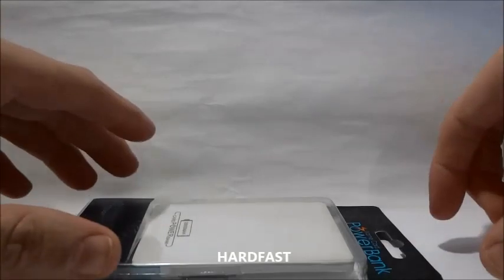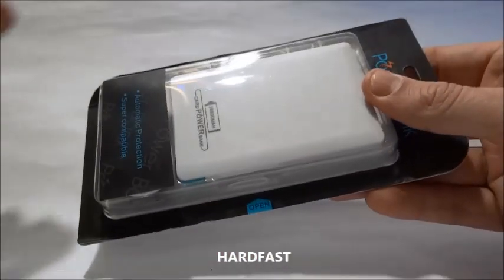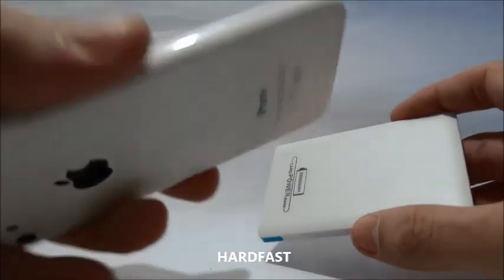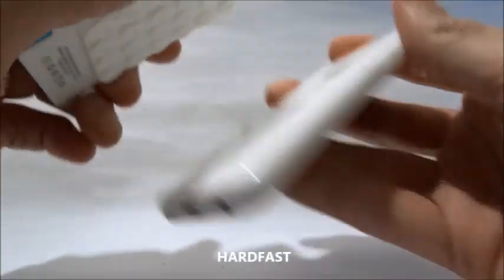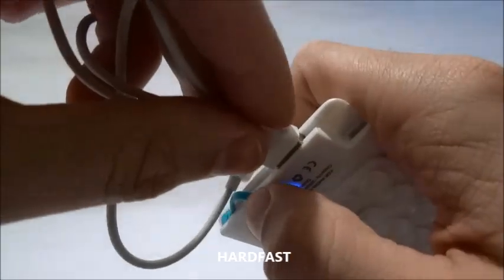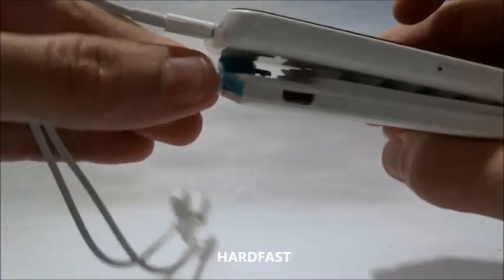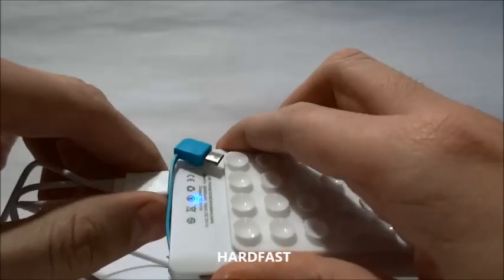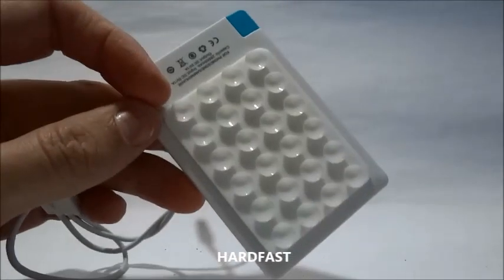Power Bank Carregador de celular com ventosa Modelo 2016 USB Apple Android Samsung